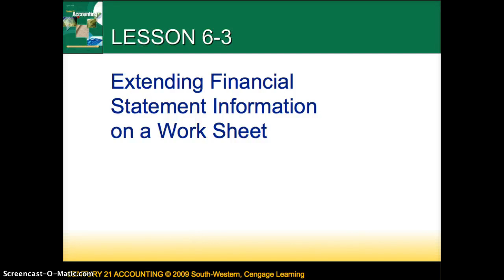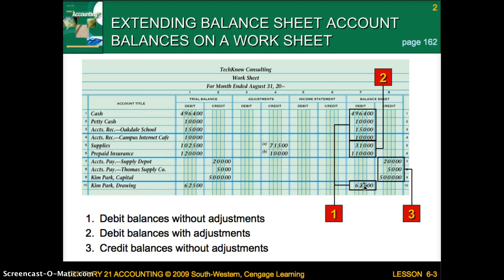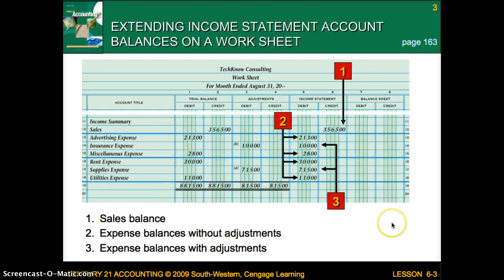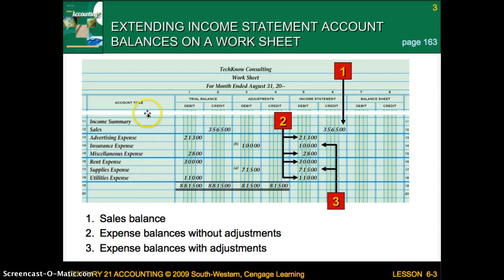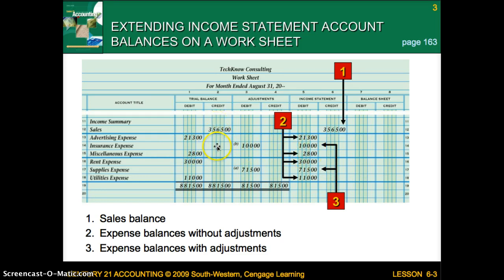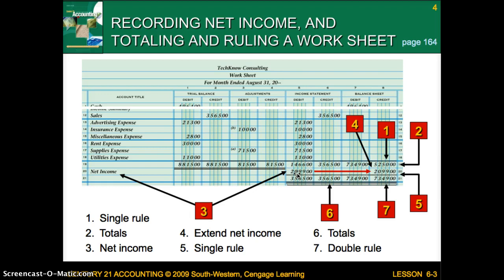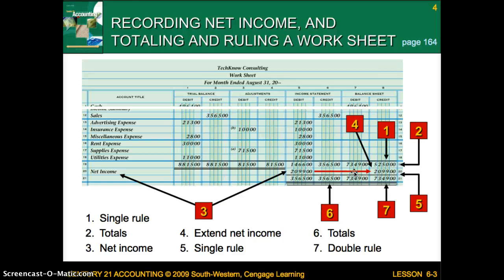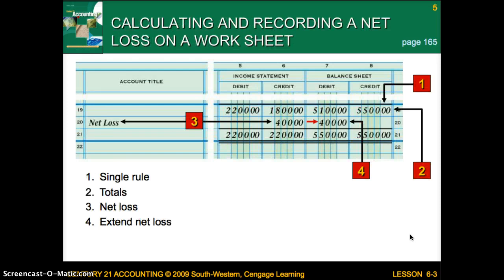6-3 Lecture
6-3 Lecture